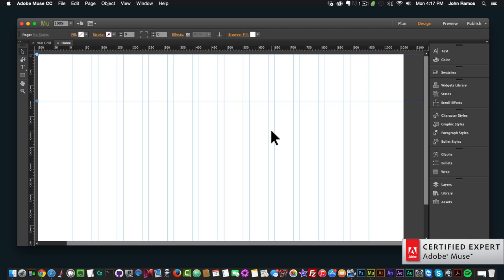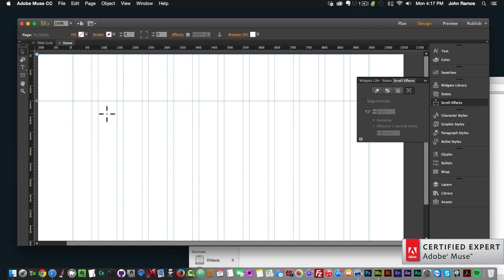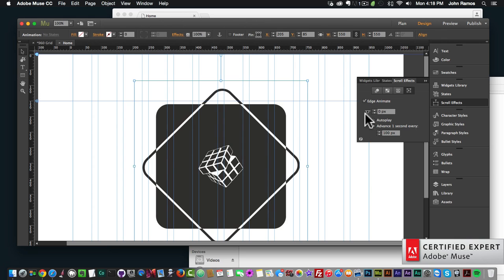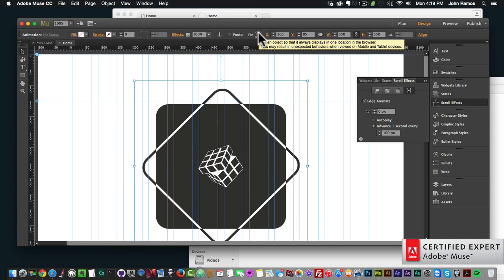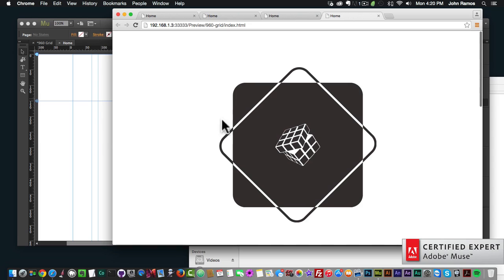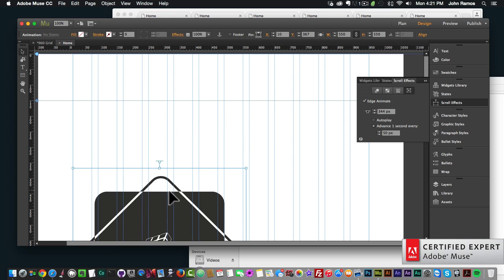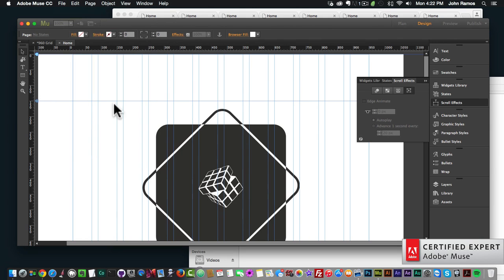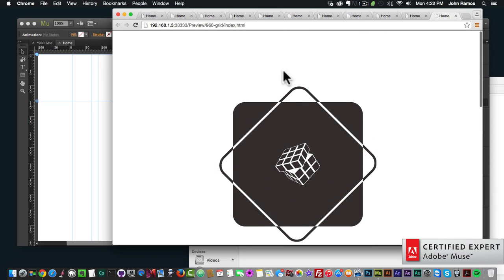Edge Animate Scroll Effects in Adobe Muse | 5-Minute Series | Adobe Muse CC